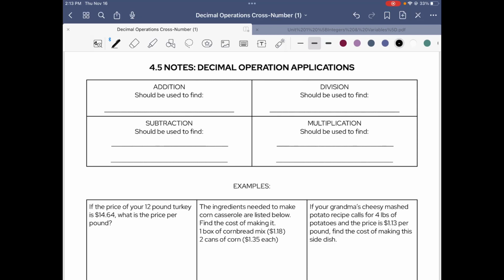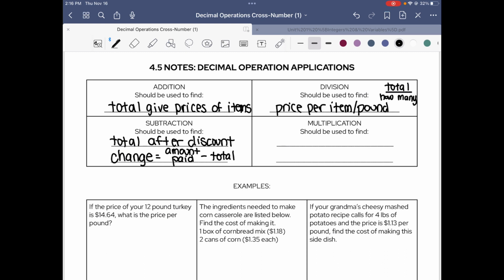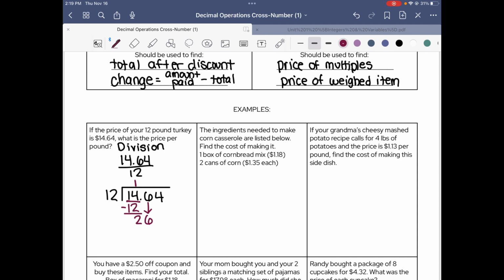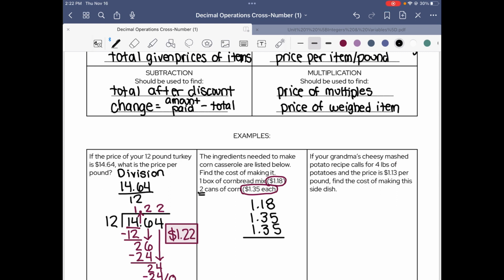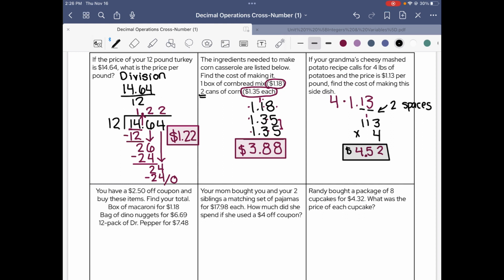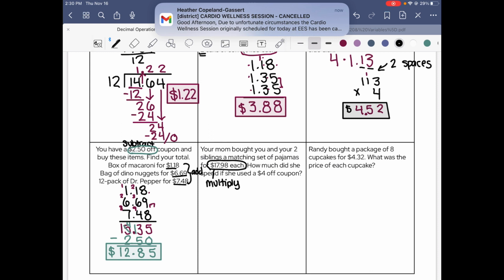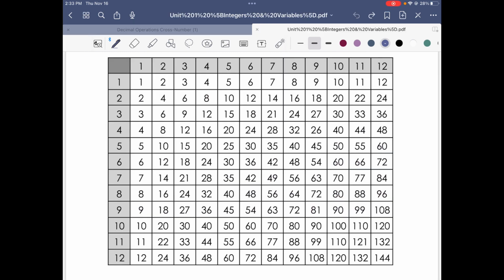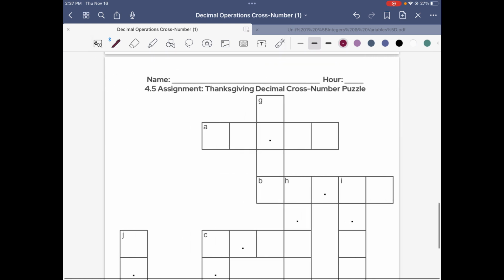Decimal Applications Notes